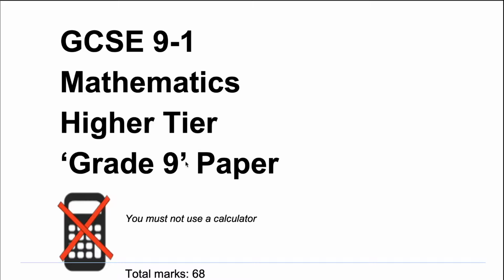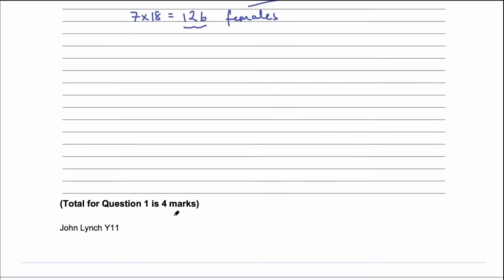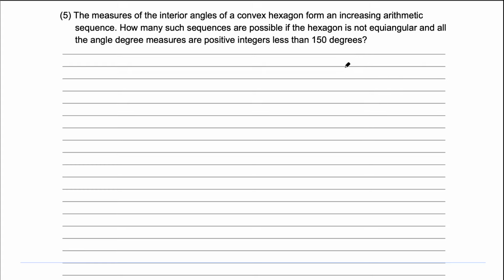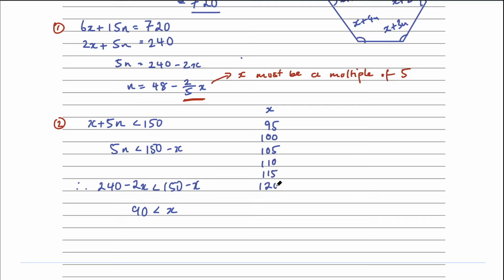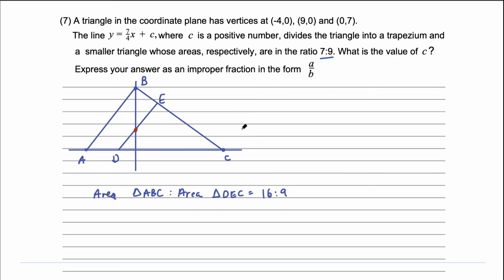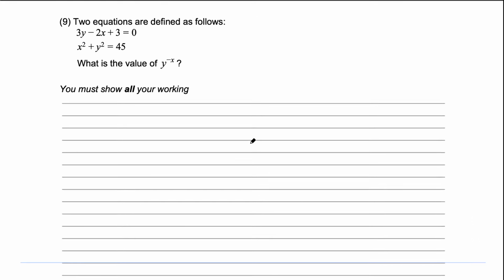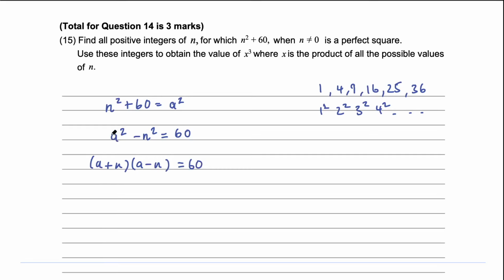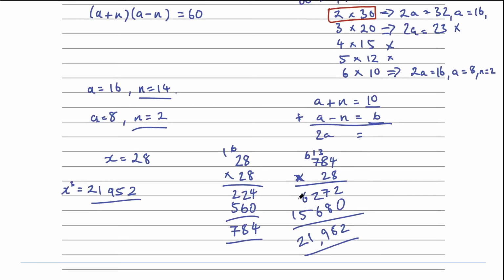Grade 9 "tough" exam paper - GCSE (9-1) Higher Mathematics revision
In this video I work through this "grade 9" paper, for students aiming for the highest of grades in their mathematics GCSEs. It is full of excellent and challenging questions, and it may surprise you to know that this was written by a year 11 student as he was studying his GCSEs. Incredible stuff!

Jump to 2:00 to get straight to the working out. I must try to stop rambling so much!